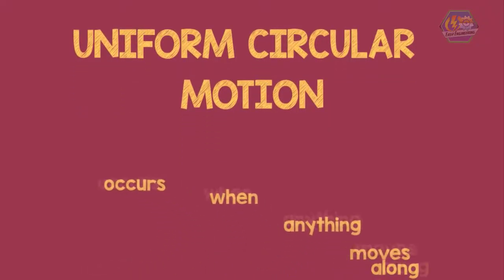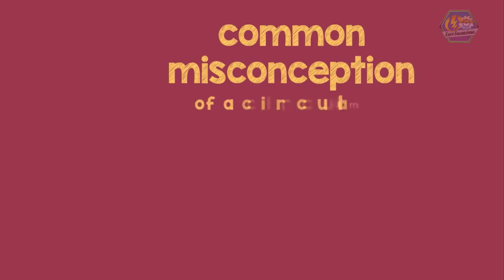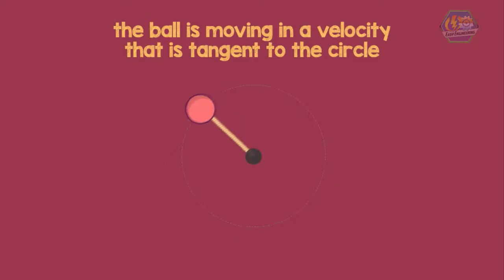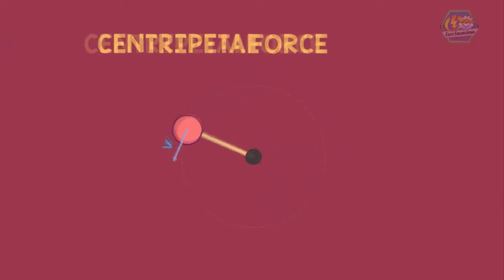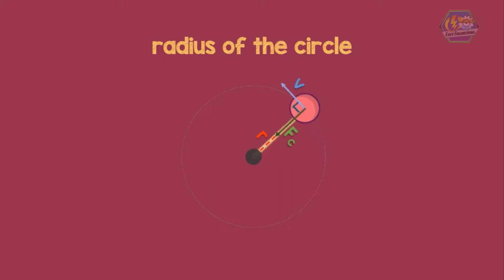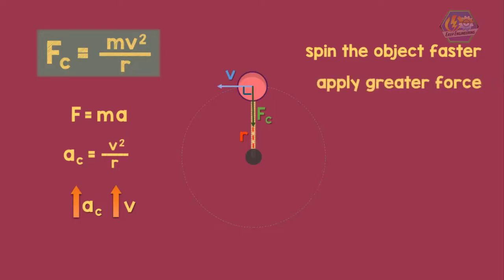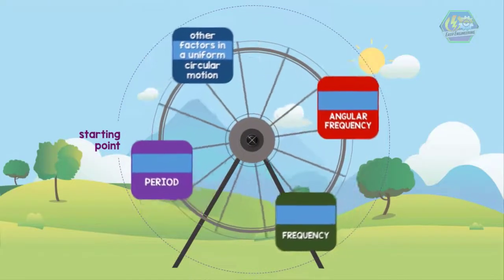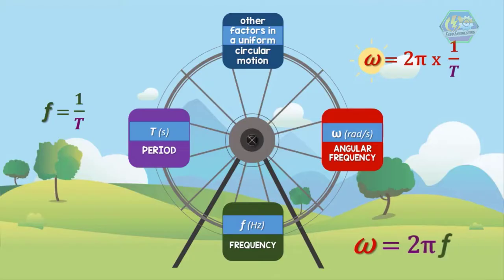UNIFORM CIRCULAR MOTION | Animation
Today, we are going to talk about another fun topic in Physics.

Ever been on a Skydiver Ride in an amusement park? The ones where you sit on a swing and then spin you around? If you’ve had that nauseating experience, then you know that the simple spinning on a circle can be very intense.

This type of motion experienced on a Skydiver Ride is called Uniform Circular Motion. It’s what occurs when anything moves along a circular path in a consistent way. If we want to study the motion of the planets, as well as a wide variety of earthbound objects, learning this type of motion is very important.

Here are a few terms that we’ll encounter later. For a better understanding of our topic, let us first define these terms.

First, we have the word force. Force is just a push or pull of objects.
Next is accelerate, which means to speed up.

Then, we have velocity; it is the speed of something in a given direction.
Next is tangent, it is a straight line that touches, but not intersecting, a point at a curve.

But before we dig deeper into the definition of our topic today, let us clear our minds about the common misconceptions of a circular motion.
People often talk about centrifugal force, the kind of force that pushes things outward as they move in a circle. But this kind of force does not exist. Always remember that things accelerate inward as they move in a circle. This kind of force is known as Centripetal force.